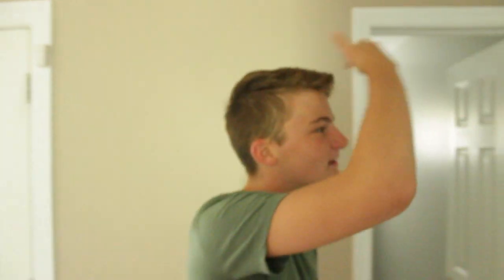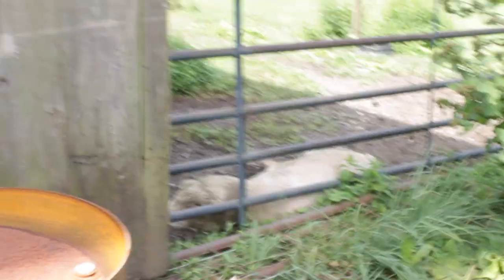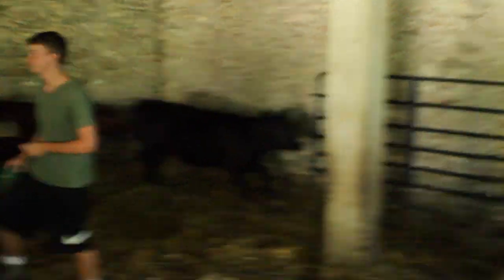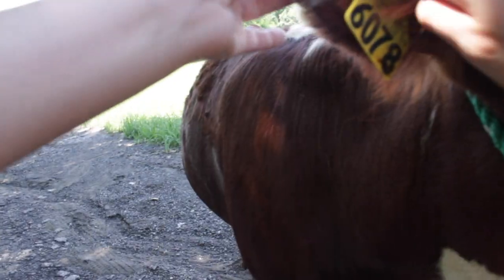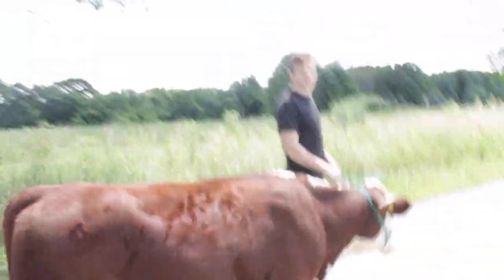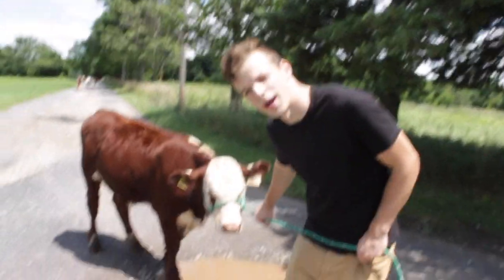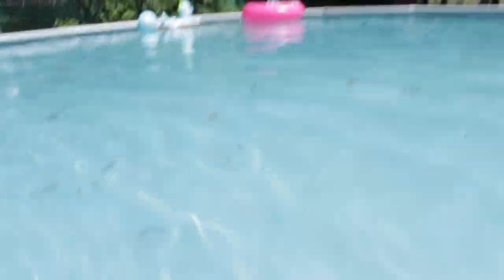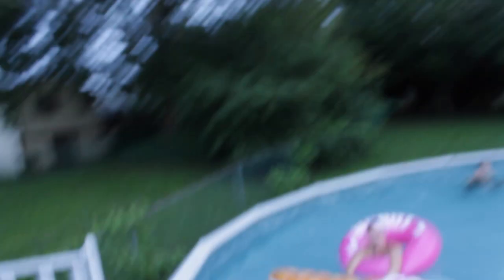A FUN DAY AT THE FARM!!!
Today we spent the day at the farm my girlfriend and i spent the day at the farm with her siblings and mom. We walked their steers through a field and fed them and walked them back to their pens and we went and saw the big pregnant mama cow to then we went home and went swimming!

My goal is 1000 Subscribers by the end of 2017 we can do i know it!

Check out some of my gear i use down bellow.*

Canon Rebel T3

Camera Strap

Canon N

Iphone 6

Canon 24mm lense

Canon 50mm lense

Gorilla Pod